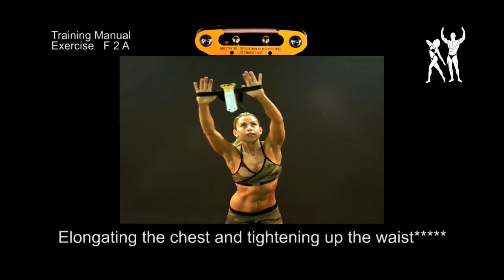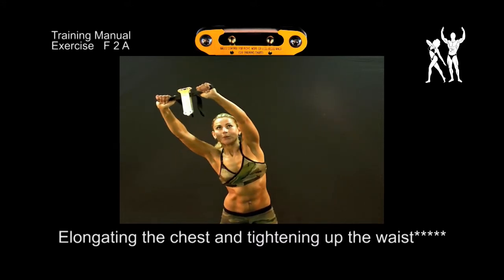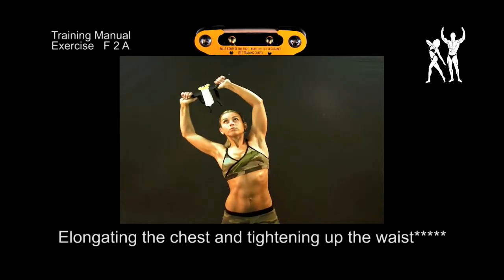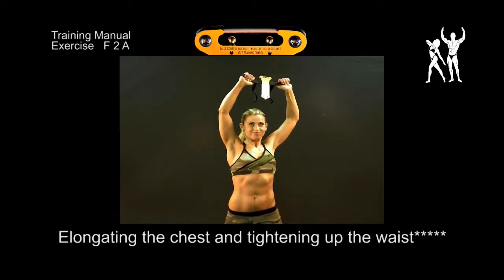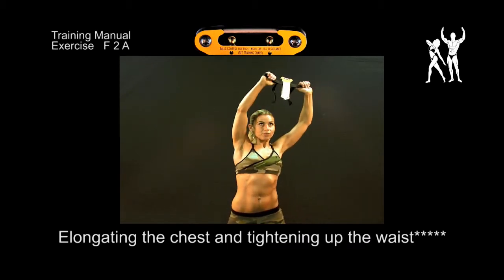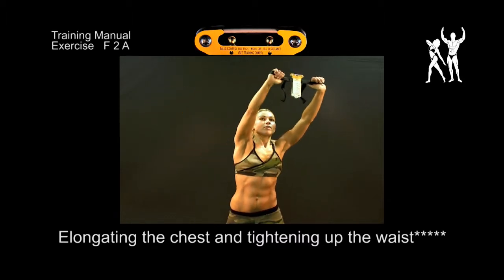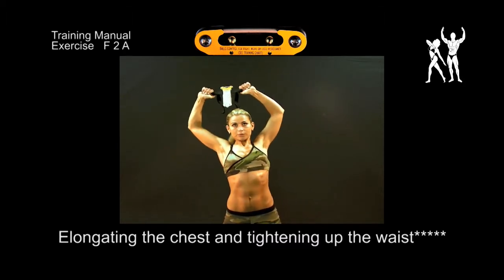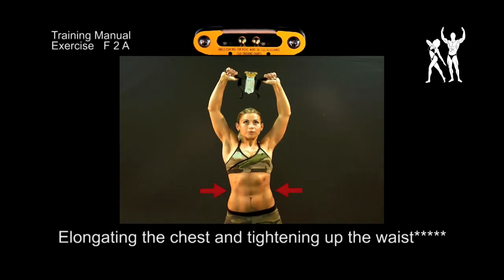Isokinator Body Shaping - F2A female exercise for toning and elongating chest & waist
Effective training with the Isokinator of the Koelbel Training Research for specific body shaping, strengthening and toning and elongating chest & waist muscles.

An excerpt from the complete movie "Isokinator Training - Health By Muscles - The Movie"
The official film about the Isokinator and the targeted total body workout for men and women. A documentation of the Koelbel Training Research with clear scientific evidence and explanations. Health by muscles.

Absolutely no risk: Always with a 20-year guarantee and 30-day test period with right of return!